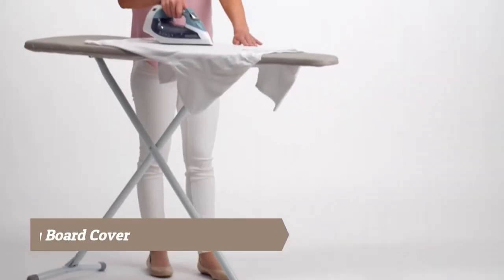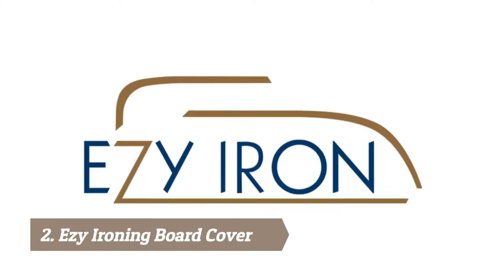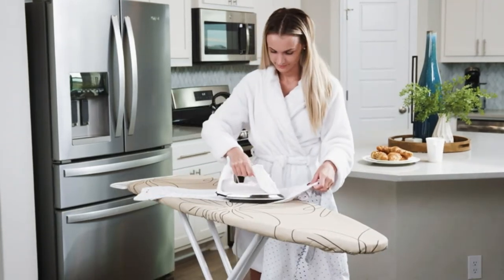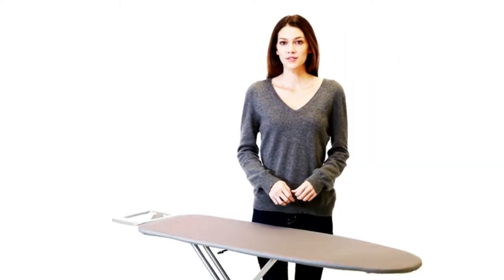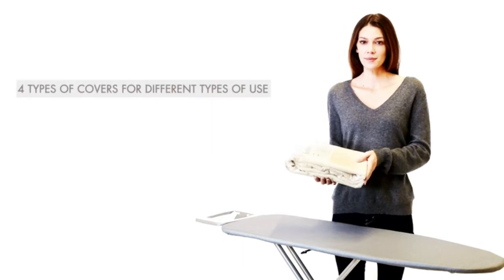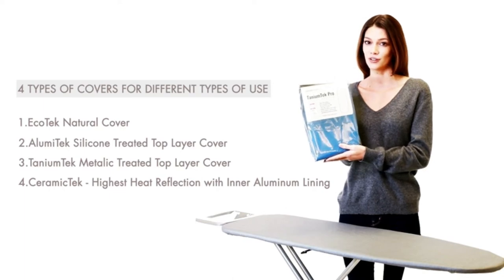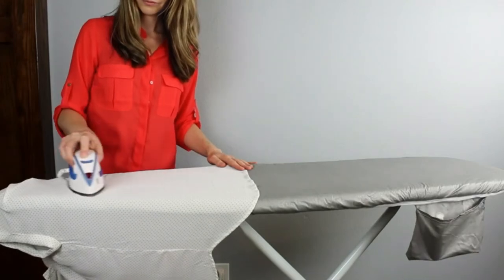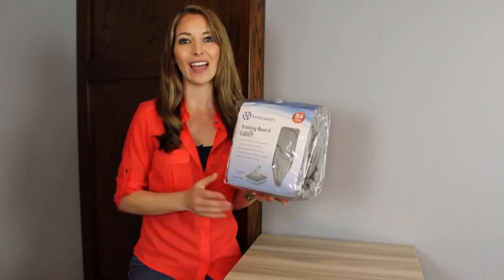Top 8 Best Ironing Board Covers For Damage Protection In 2023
➤Best Ironing Board Covers List:
1. GORILLA GRIP Reflective Silicone Ironing Board Cover
2. Ezy Iron Padded Ironing Board Cover Thick Padding
3. TIVIT Ironing Board Cover 10 x 32 Pro Grip Pad Covers
4. Ironing Board Cover - Silicone Coating to Prevent Staining and Scorching
5. Laundry Solutions by Westex Paisley Triple Layer Ironing Board Cover
6. Encasa Homes Replacement Ironing Board Cover
7. Brabantia Ironing Board Cover
8. Encasa XO Metallic Silver Ironing Board Cover

For the best ironing results, you will need a quality iron and ironing board. But you’ll also need to invest in a great ironing board cover.  The best ironing board cover can make all the difference between a wrinkled item and a wrinkle-free item. You want to get a smooth and quality surface to do your ironing so that it takes less time, and gives you better results.  There are lots of different options on the market. It can be hard to know what exactly to go for. But with our above video and list of best ironing board covers, you’ll find the one for you!  This is not a promotional video, just some        cool gadgets that makes our life better.   ➤ Disclaimer: This channel is a participant in the Amazon       Services LLC Associates Program, an affiliate advertising       program designed to provide a means for sites to earn       advertising fees by advertising and linking to Amazon.com  ➤ Copyright Issue:-       If you find any of your copyrighted material in this video, please        leave us a message (crafftstudios at gmail dot com)        so we can resolve the issue.© All rights reserved by respective        owners.

Welcome to our video of the best ironing board cover reviews currently available on the market.

For the best ironing results, you will need a quality iron and ironing board. But you’ll also need to invest in a great ironing board cover.

The best ironing board cover can make all the difference between a wrinkled item and a wrinkle-free item. You want to get a smooth and quality surface to do your ironing so that it takes less time, and gives you better results.

There are lots of different options on the market. It can be hard to know what exactly to go for. But with our above video and list of best ironing board covers, you’ll find the one for you!

      owners.